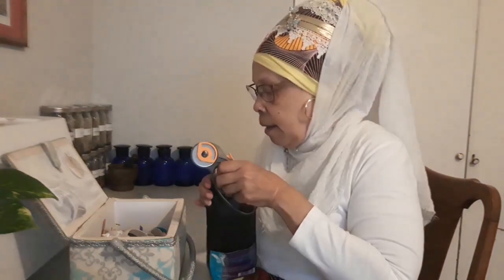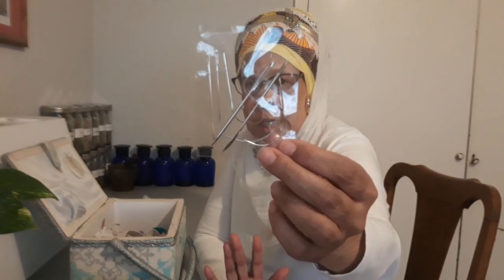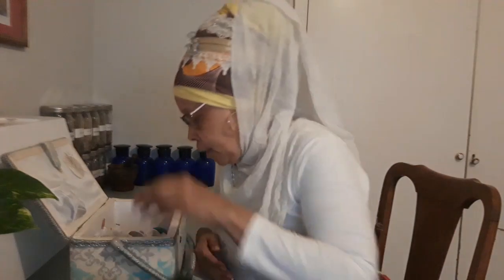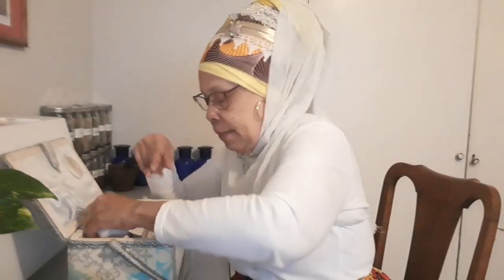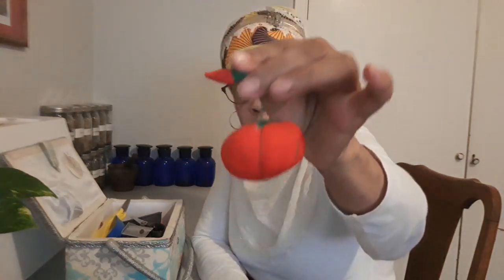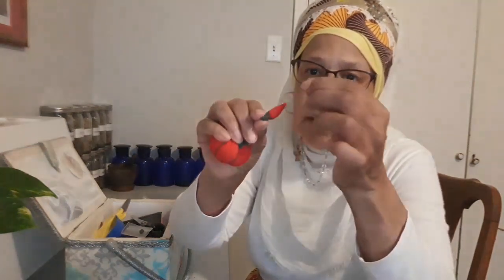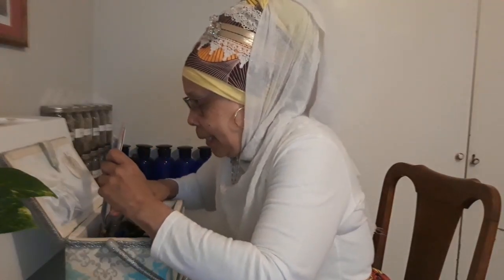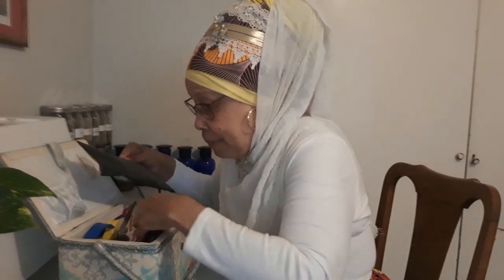Set Apart Living-What's In My Sewing Box Remake Video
A remake video of What's In My Sewing Box.